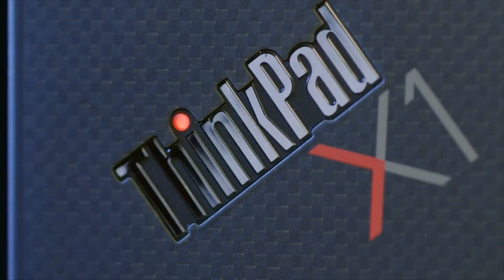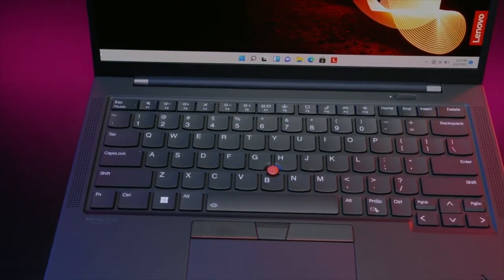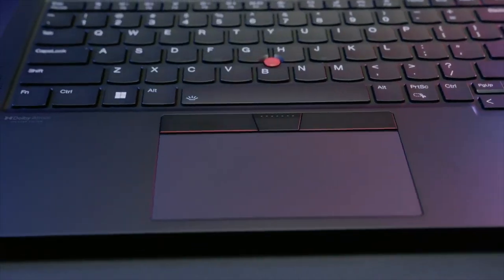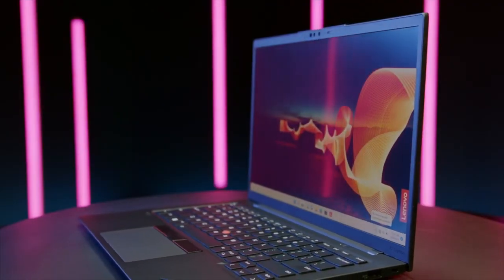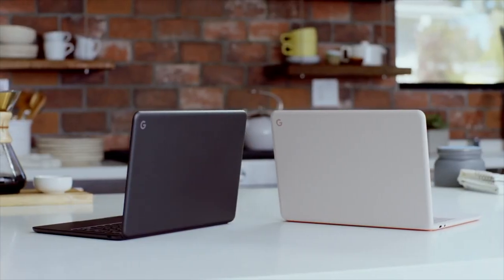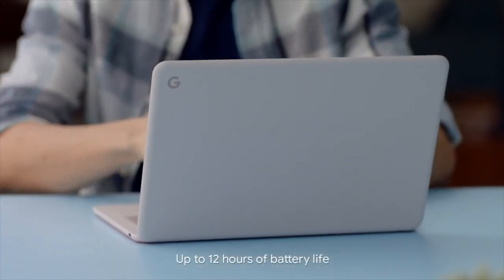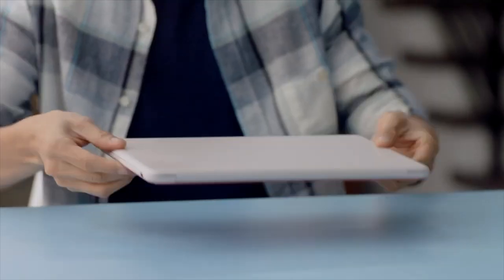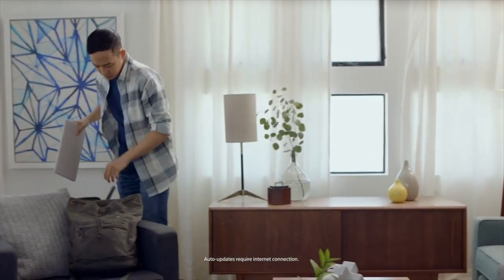Top 5 Best Laptops for Coding in 2023 | Best Programming Laptop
In this video we shared top 5 best laptop for coding.

5 ► Lenovo ThinkPad X1
Amazon US
4 ► LG gram Laptop
Amazon US
3 ► Microsoft Surface Pro
Amazon US
2 ► Google Pixelbook Go
Amazon US
1 ► Apple MacBook Pro
Amazon US